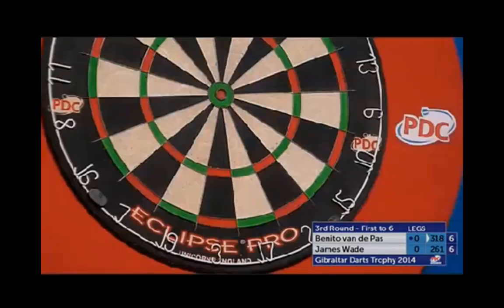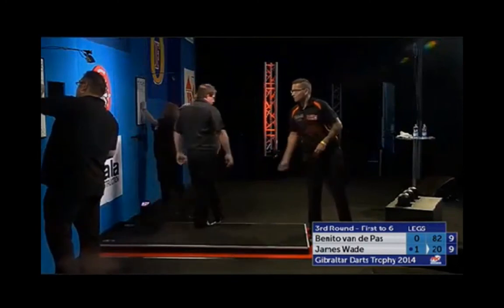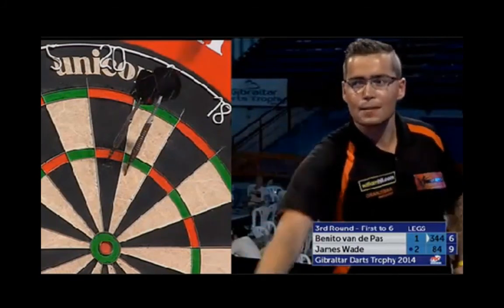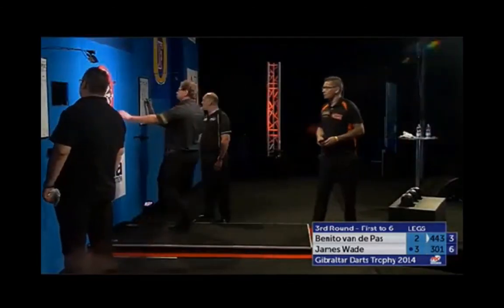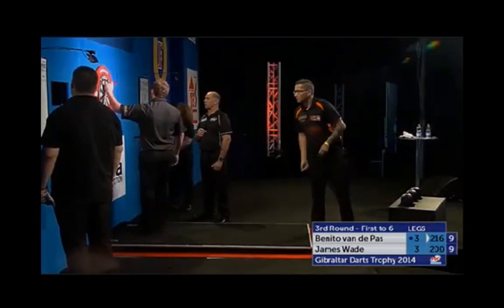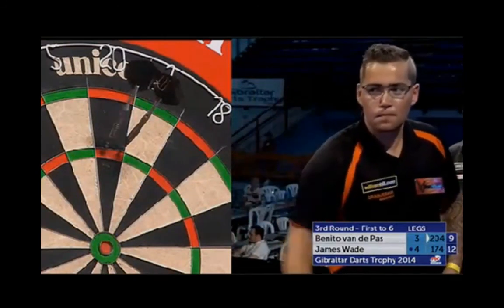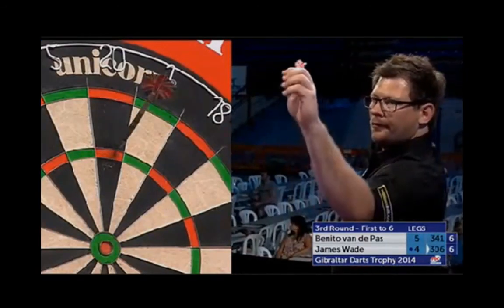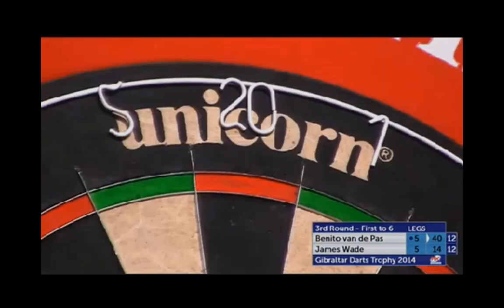PDC Gibraltar Darts Trophy 2014 - Third Round - James Wade vs. Benito van de Pas